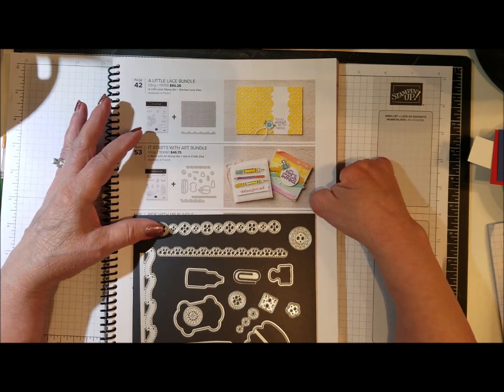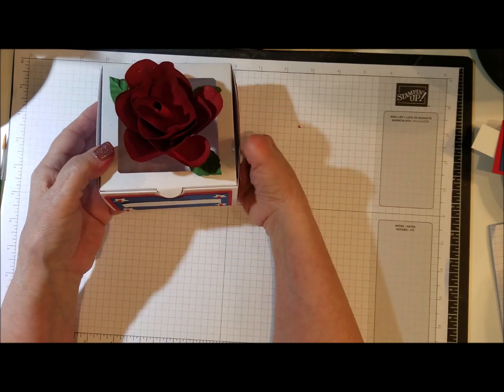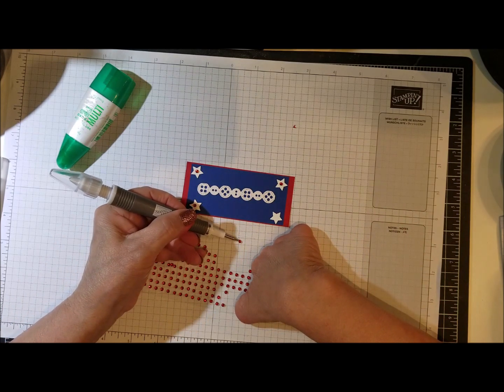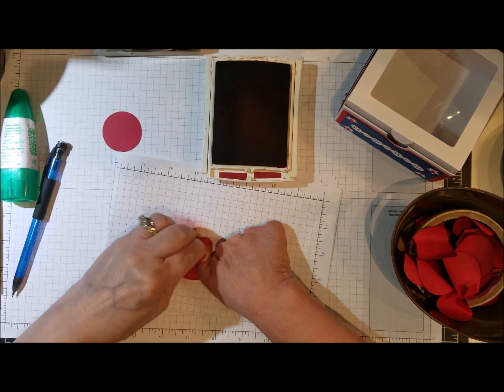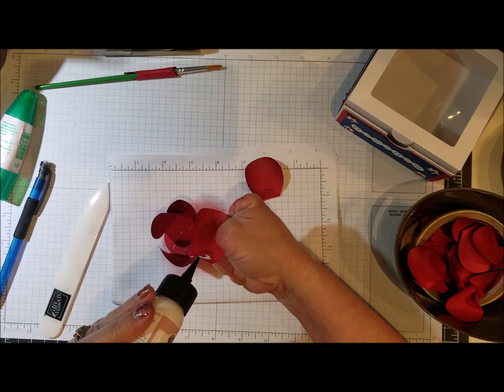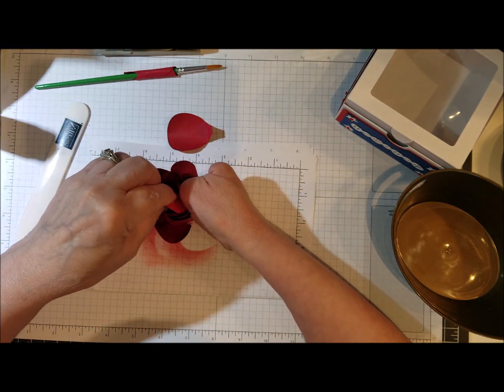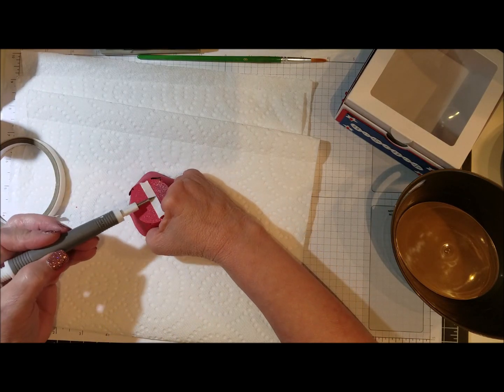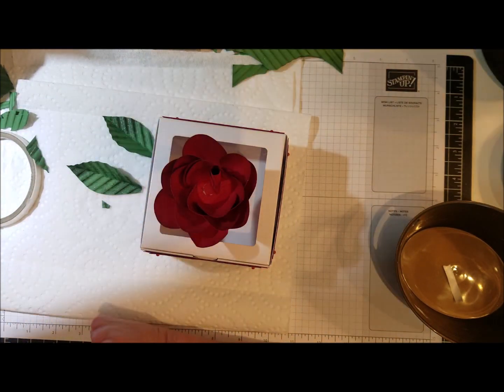July 2019 Blog Hop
Welcome to my you tube channel today is our Glitter Queen blog up so be sure and go to my blog at Stampingwishes.com to follow the other links for the glitter queens who are hopping this month.